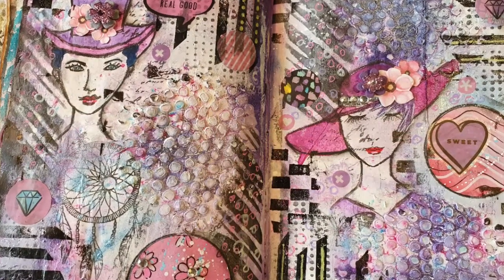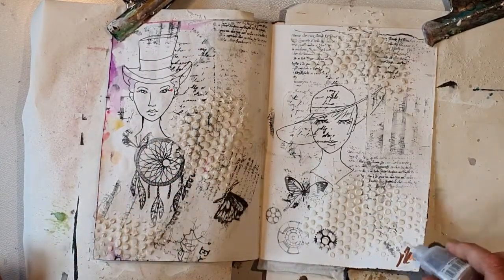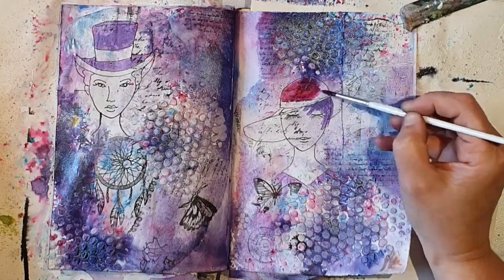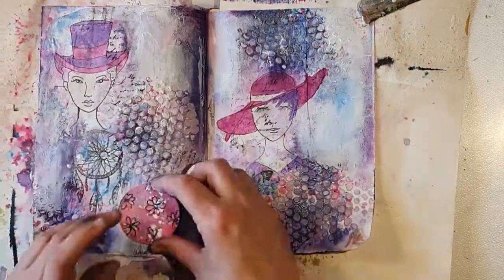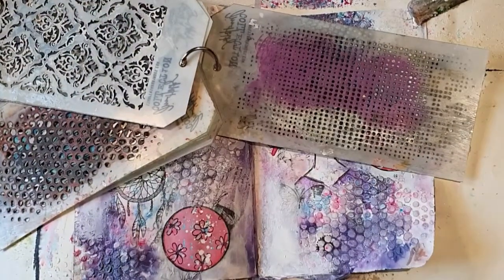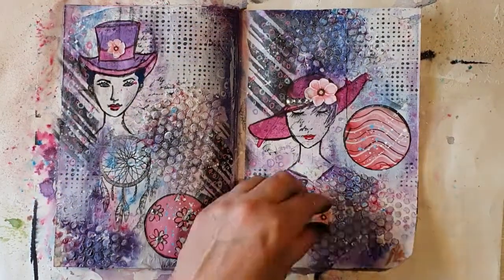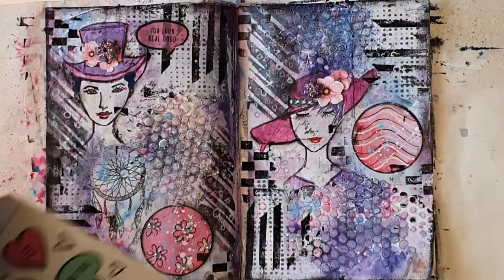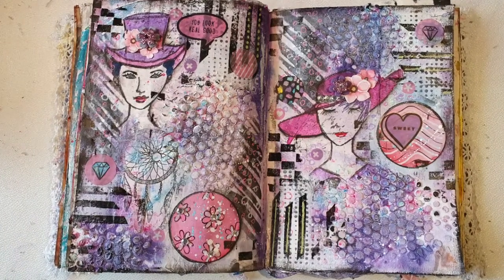Art journal - girls with hats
I have a new obsession,  drawing girls with hats. ☺😊
Visit me on Instagram: @karlssonulrika